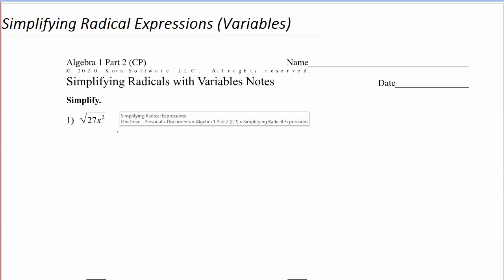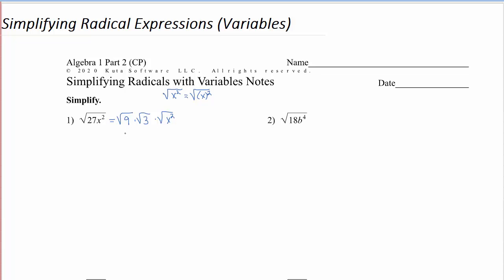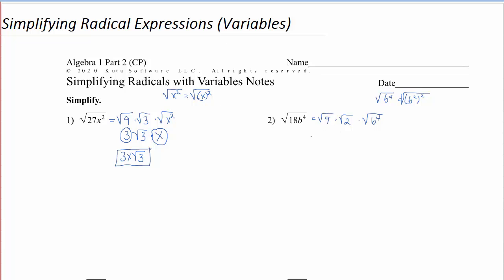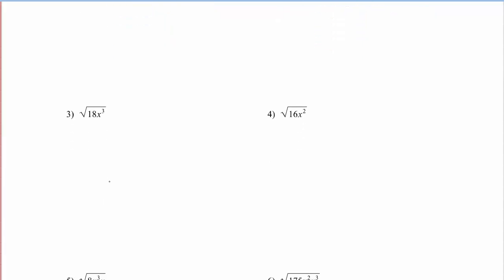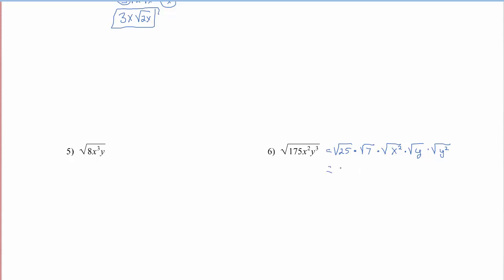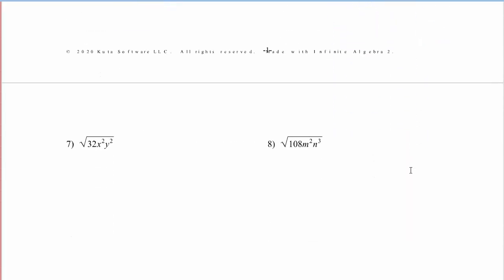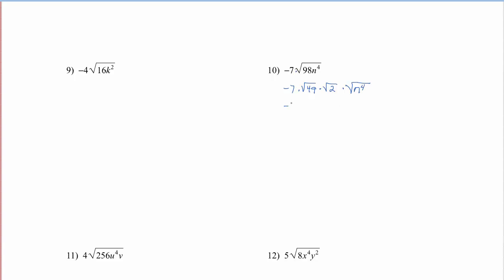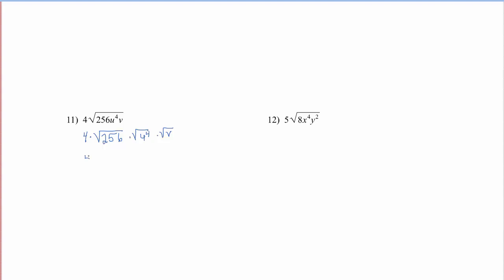Simplifying Radicals with Variables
This video contains examples of simplifying radicals (Square Roots) which contain variables.